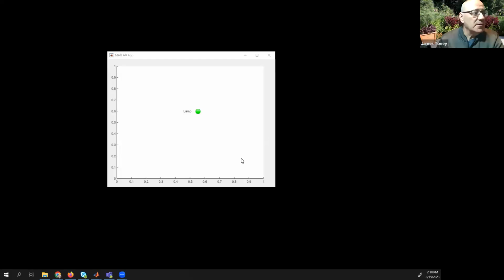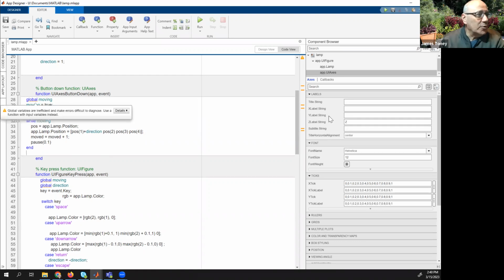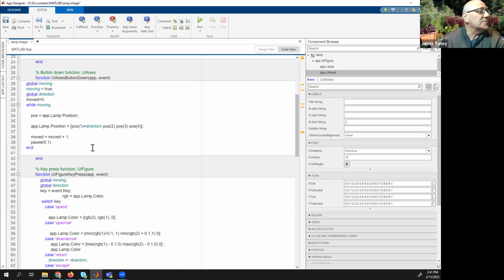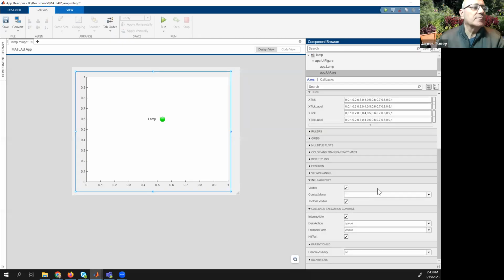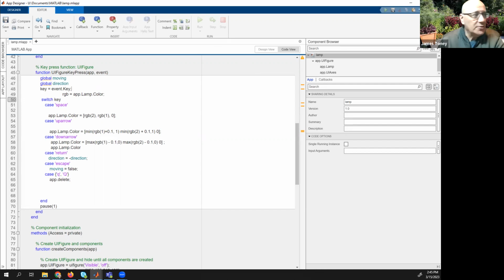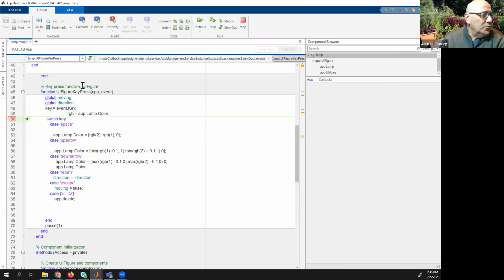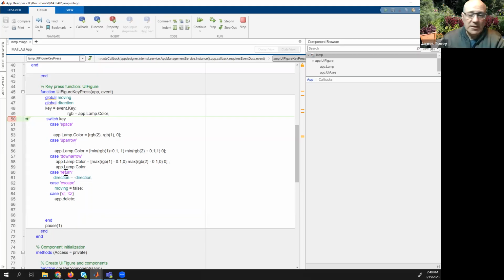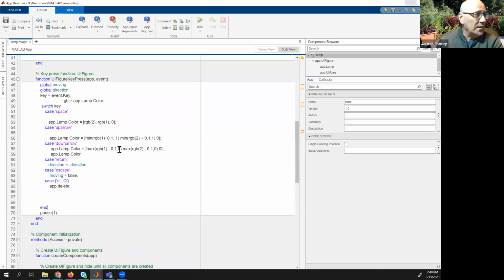App Designer: Key Clicks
Detecting key clicks in MATLAB App Designer